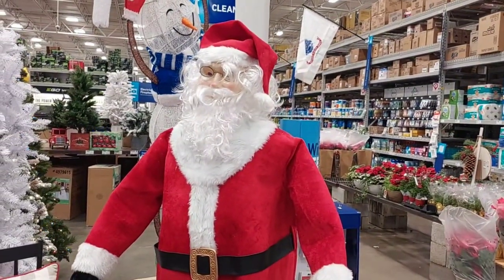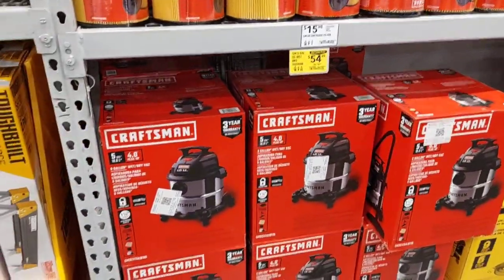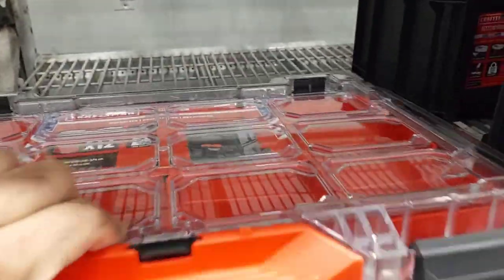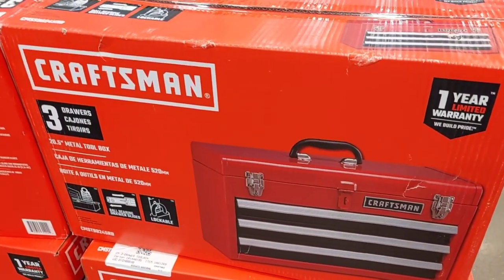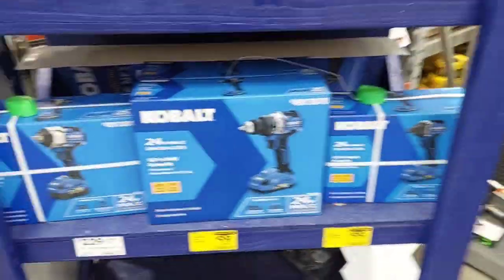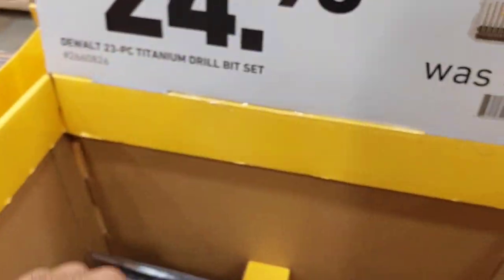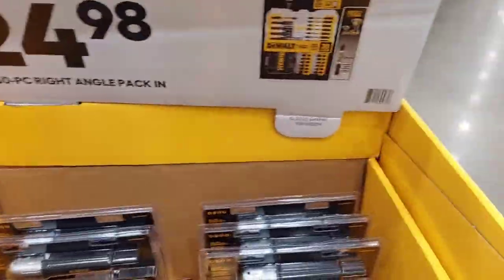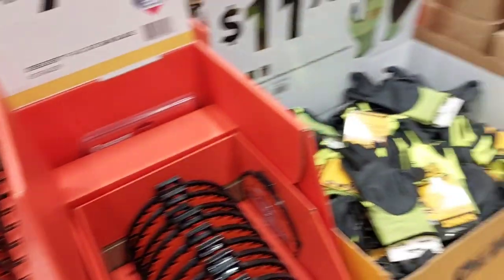LOWES price update black friday